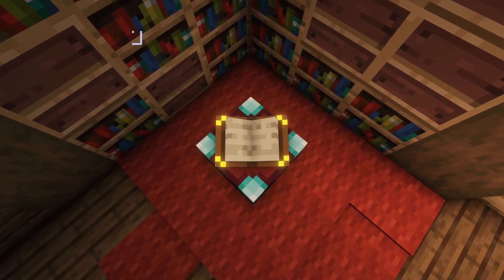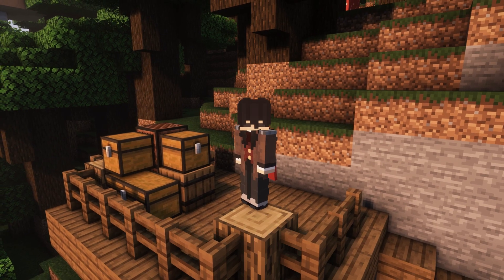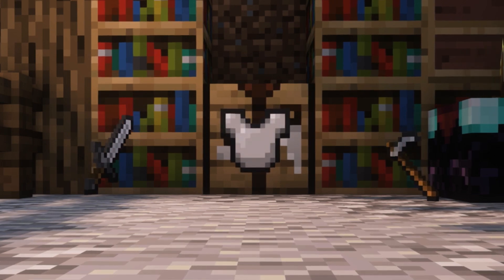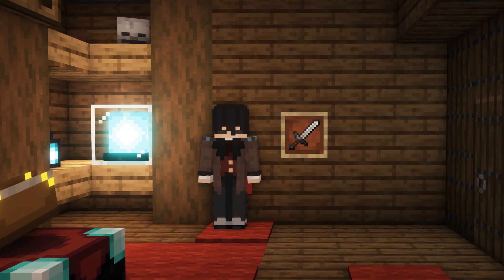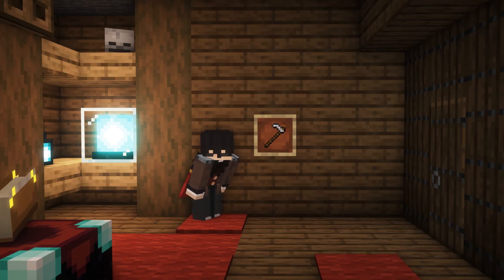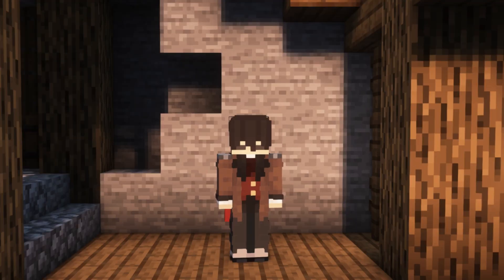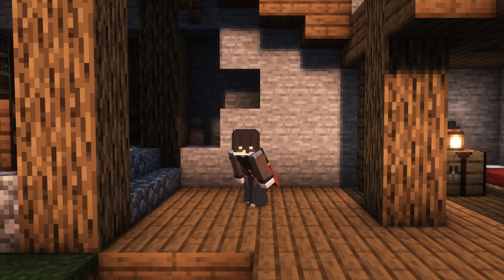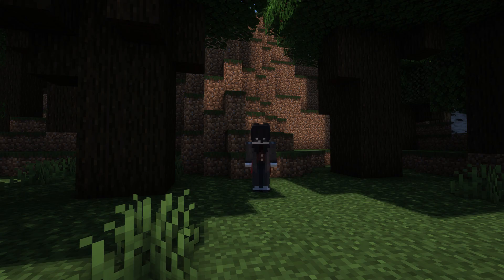How I Made Minecraft's Enchantments Better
In this video, I used Denizen to add several more Minecraft enchantments, almost doubling the amount of enchantments Minecraft has.

There may be a few bugs, as this is kind of a experimental version. Any feedback is welcome!
Also, the enchantment "solvent" that I featured in the video was way too buggy, so I will be releasing it in a future version.